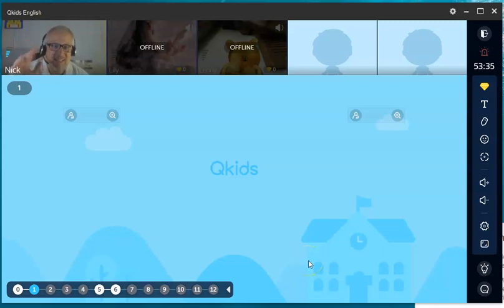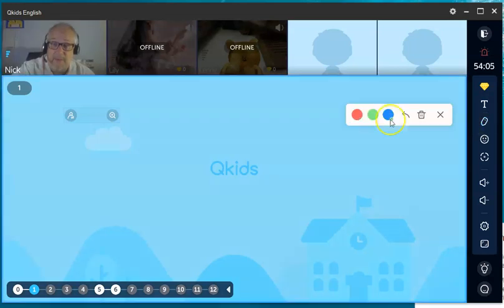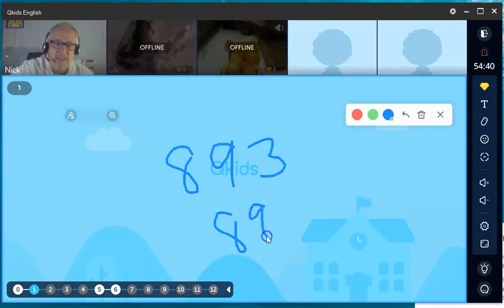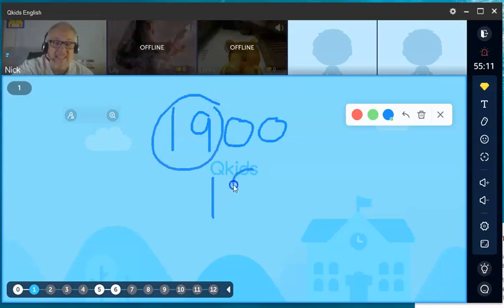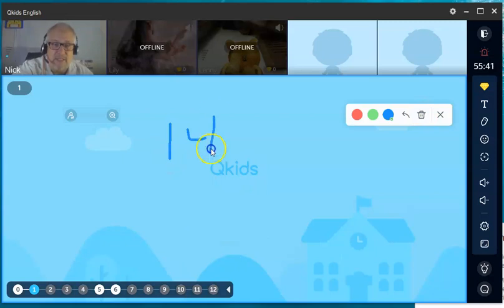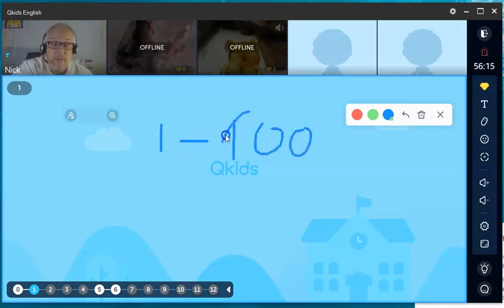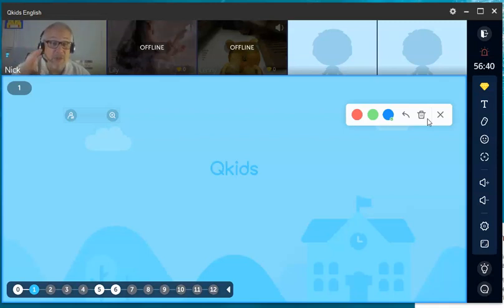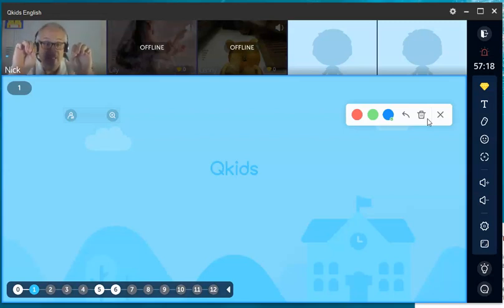Super Simple "Century and Decade" Explanation for Parents and Teachers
This is a super simple way to teach children about Century and Decade! I hope it helps you in your teaching journeys!